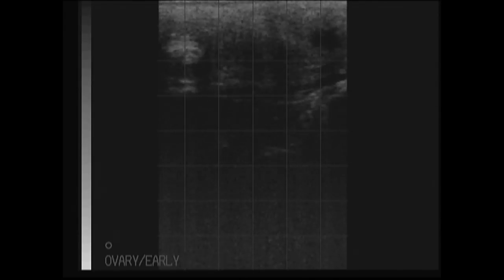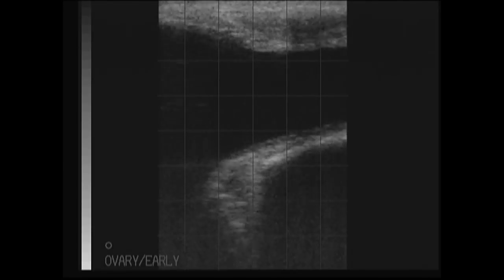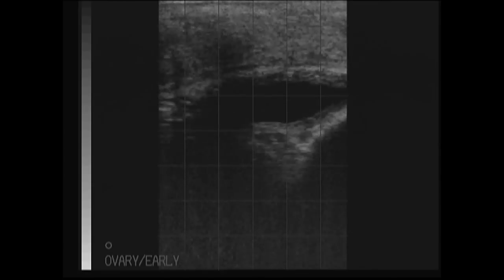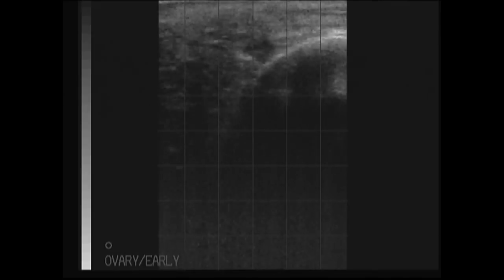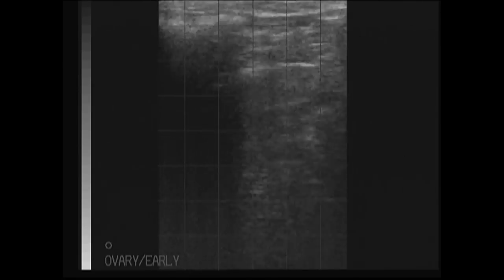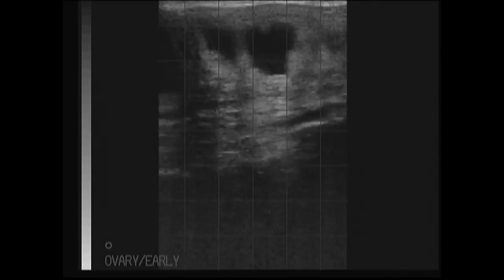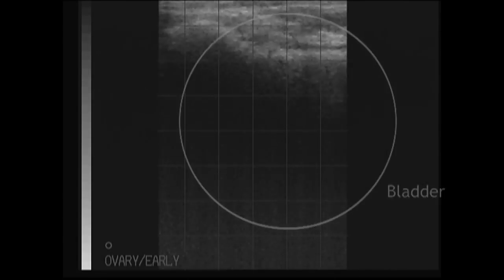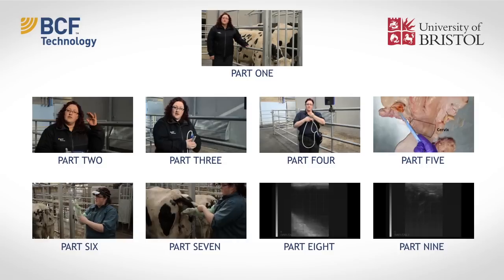BCF Technology Ultrasonography of the bovine reproductive tract video 8 - Ultrasound clip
View our video in several languages by selecting the "captions" button, at the bottom of the video.

This is the eighth in a series of instructional videos by Kimberly Palgrave BS BVM&S GPCert(DI) MRCVS, in-house vet for BCF Technology (now IMV imaging), which gives a step by step approach to performing an ultrasound examination of the bovine reproductive tract. This contains an ultrasound clip from a pregnant cow (37 days) with detailed audio commentary.

These videos have been produced in collaboration with The University of Bristol, School of Veterinary Sciences and we are very grateful for their assistance. Filming and video editing by Jonny Clooney.

View the full ultrasonography of the bovine reproductive tract online training course